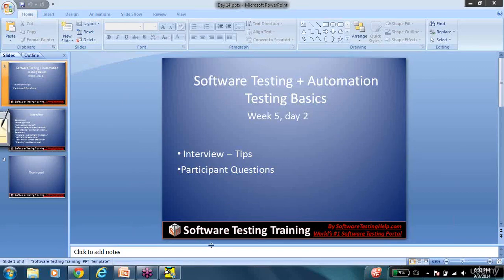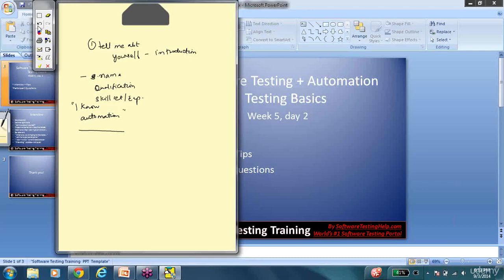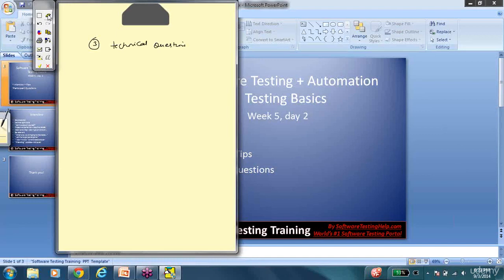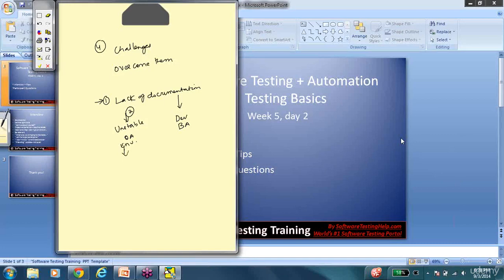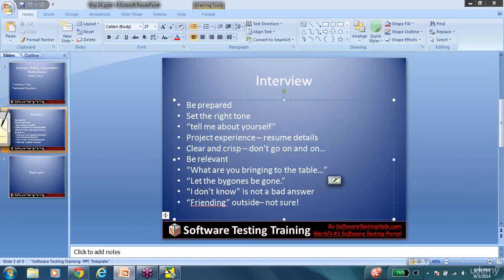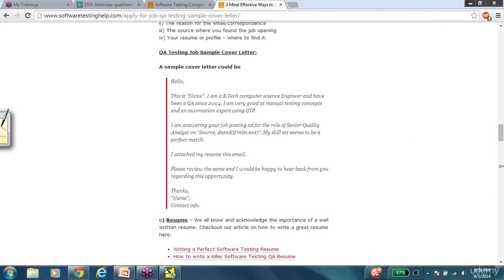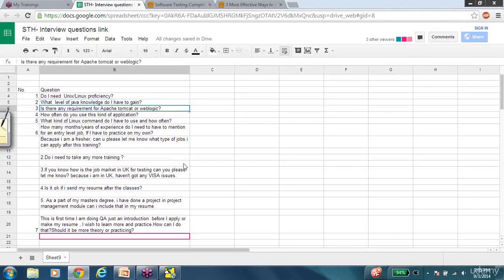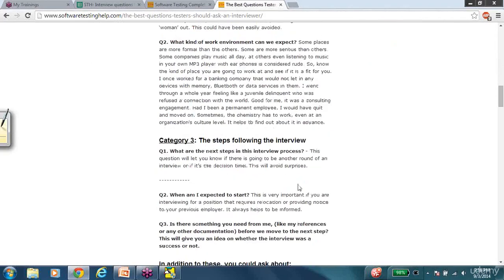Interview preparation Questions and Answers 2020 🧨👩‍🦱👧👩🧓🧓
Who developed Selenium?
So, Why the Name Selenium?
Brief Introduction Selenium IDE
Brief Introduction Selenium Remote Control (Selenium RC)
Brief Introduction WebDriver
Selenium Grid
Note on Browser and Environment Support
How to Choose the Right Selenium Tool for Your Need
A Comparison between Selenium and QTP(now UFT)
Advantages of QTP over Selenium

Skype: arjun.rai3